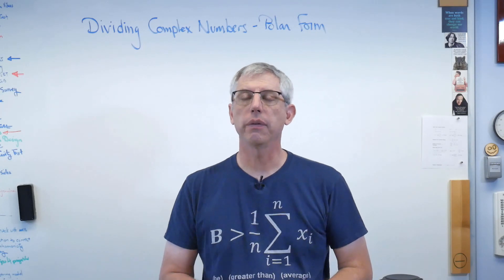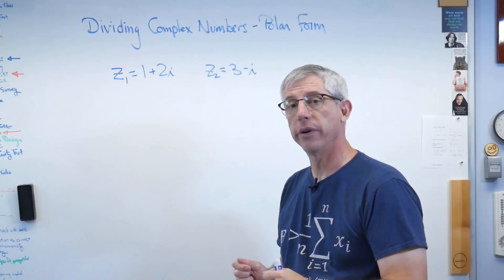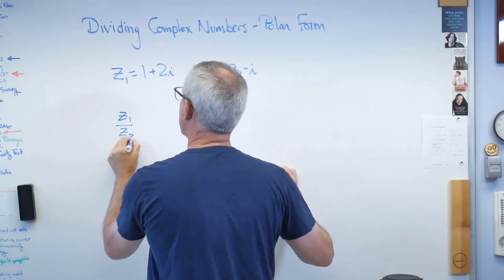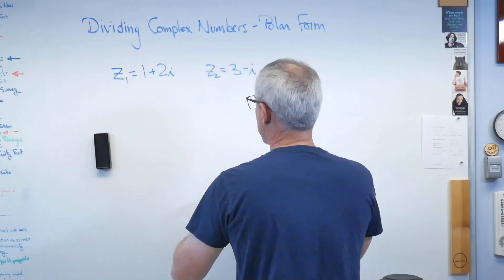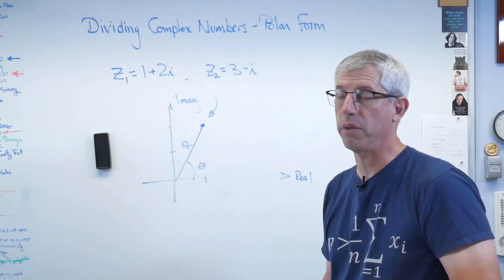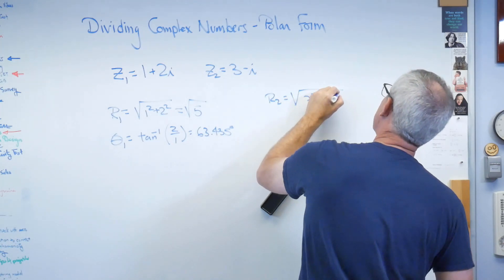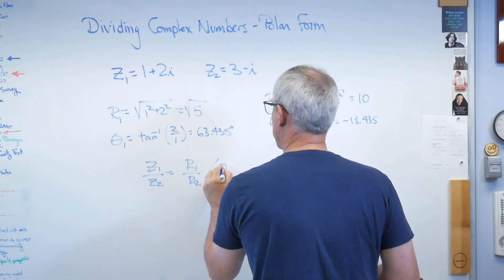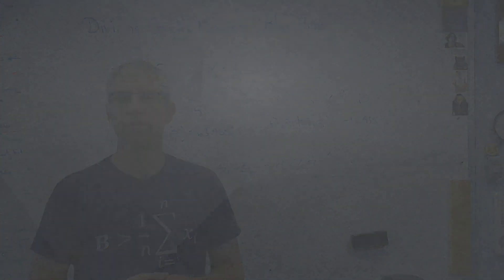Dividing Complex Numbers - Polar Form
You can divide complex numbers in either rectangular or polar form.  Here's how to do it in polar form.  It's s easy that a professor can do it :-)